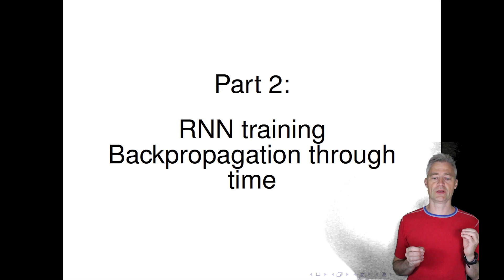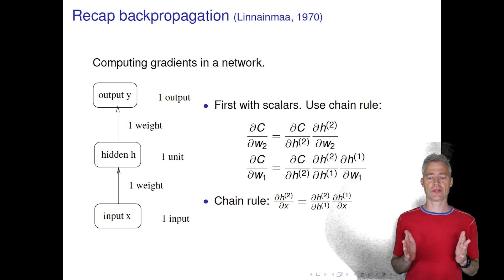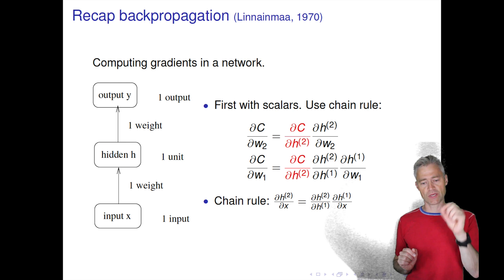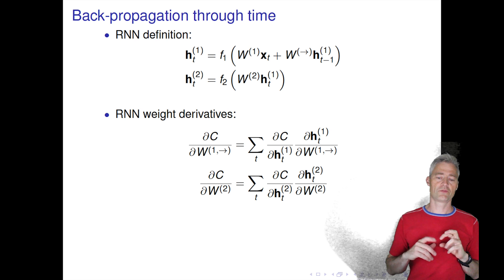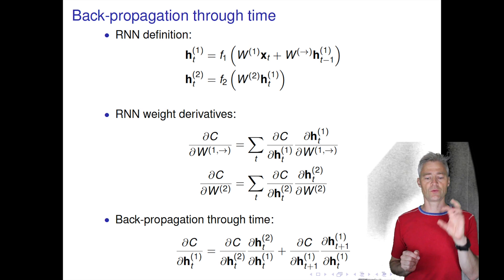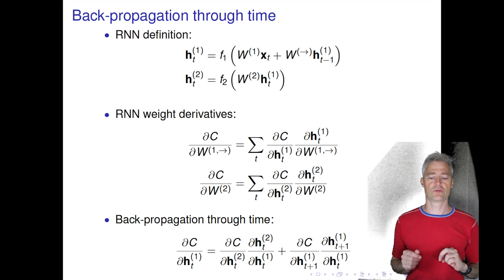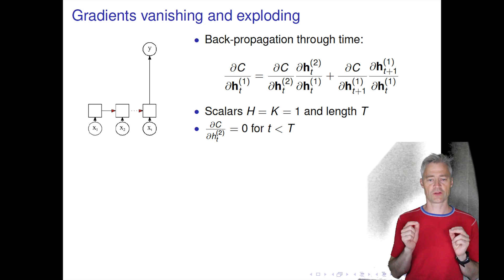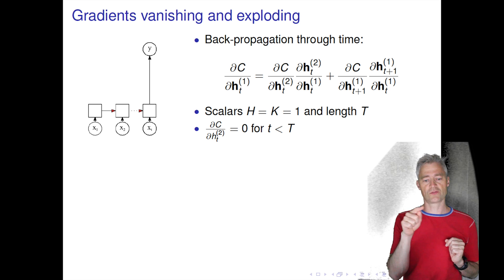02456week3.2_RNN_training (PART 1 of 3)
02456week3.2_RNN_training (PART 1 of 3)